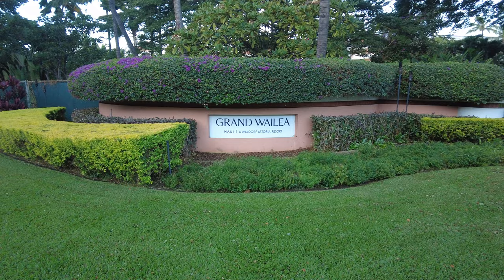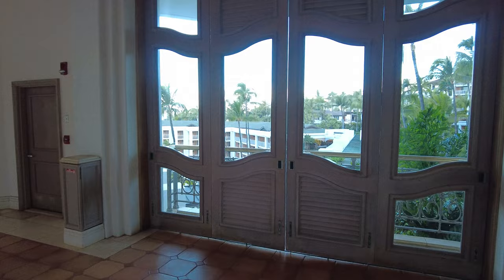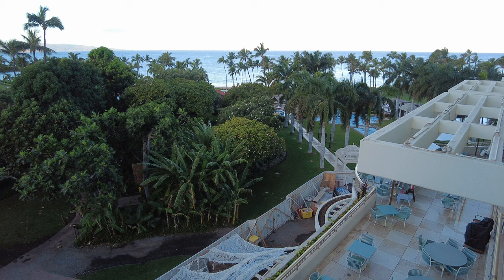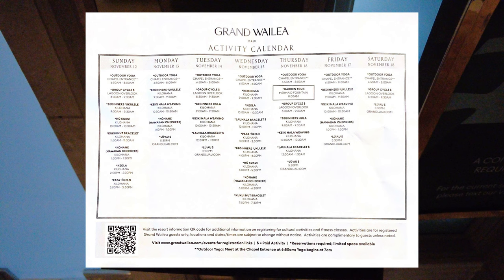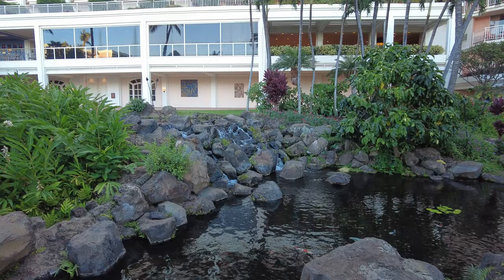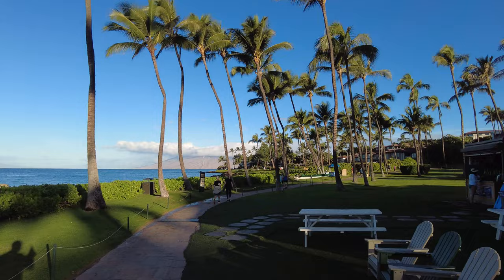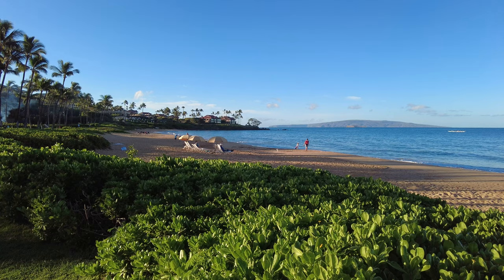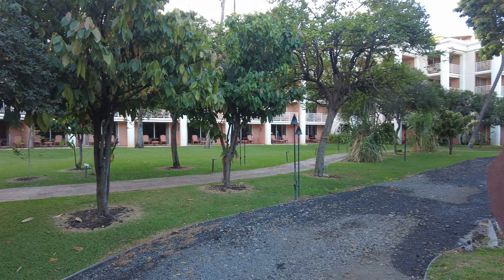Grand Wailea Updated Full Tour | Waldorf Astoria Resort in Maui, Hawaii | Property Walkthrough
Join us on a Grand Wailea Resort Hotel Full Tour. This elegant Waldorf Astoria property on the beautiful island of Maui, Hawaii offers breathtaking ocean views, lush tropical plants all over the grounds, and traditional Hawaiian art and sculptures. There's also a wonderful pool area that everyone in your family will enjoy, featuring waterslides, a lazy river, and more!

We walk you through the entire Grand Wailea resort, including the shops, lobby, restaurants, chapel, fountains, pool area, and more!

View our other Hawaiian Vacation Videos:
Ho'olei Villas at Grand Wailea | Rooms and Pool Area Full Property Tour | Luxury Maui Vacation Home